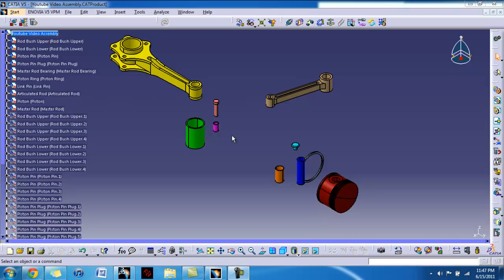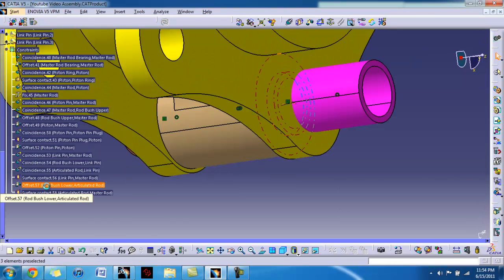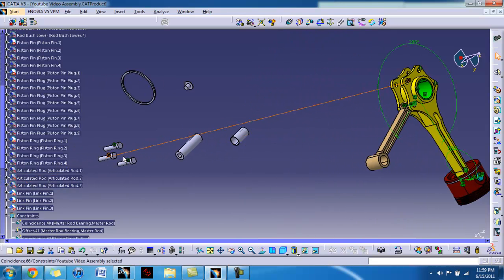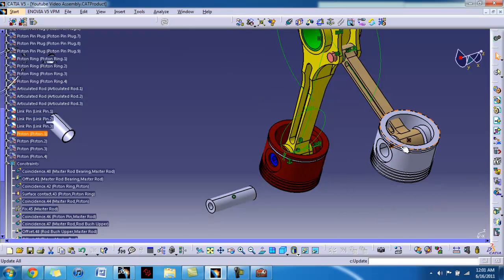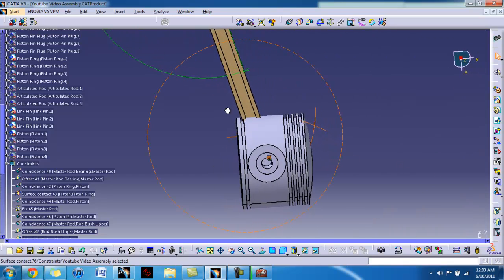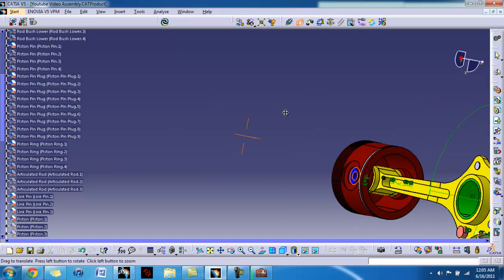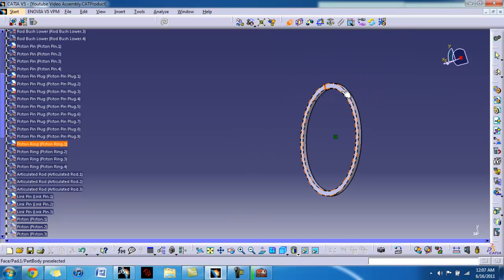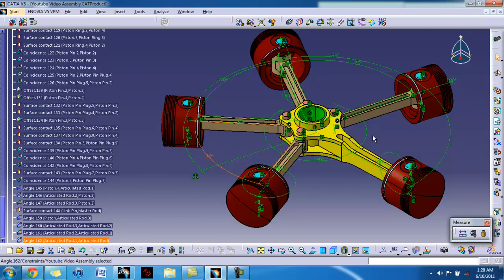Brown Rice Assembly Video Part 4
Assembly Design